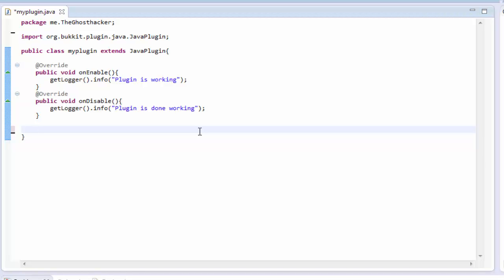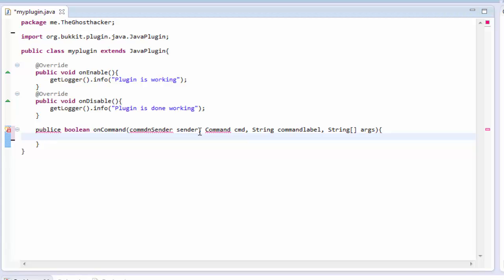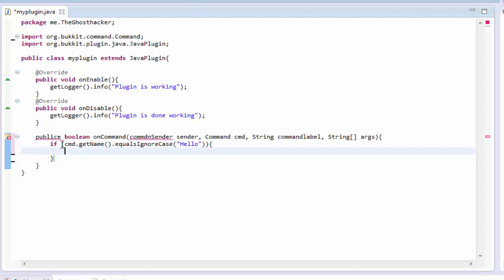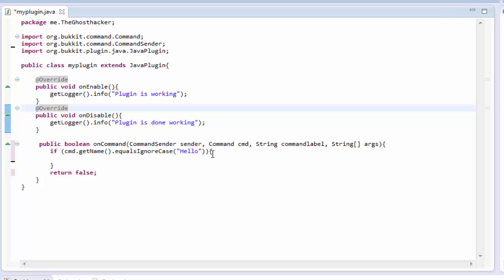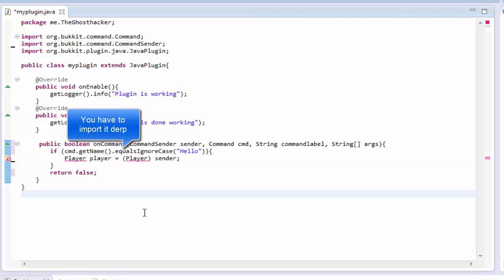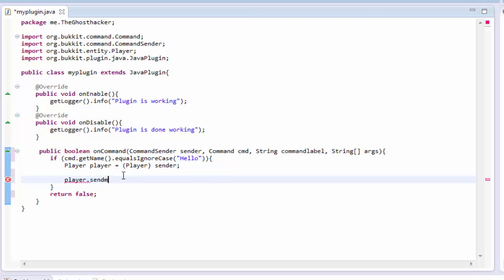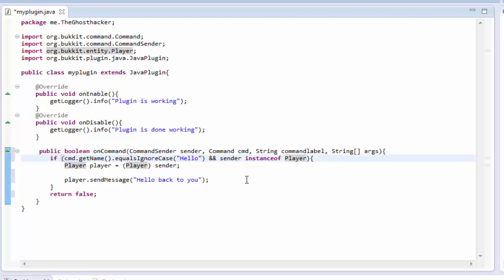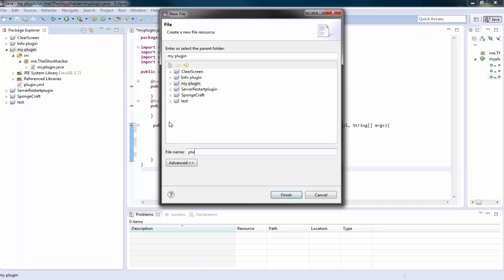How to code a bukkit plugin 1.7.4 / 1.7.5 | EP2 | Commands, Plugin.yml, Exporting